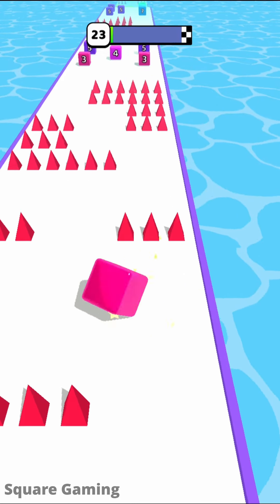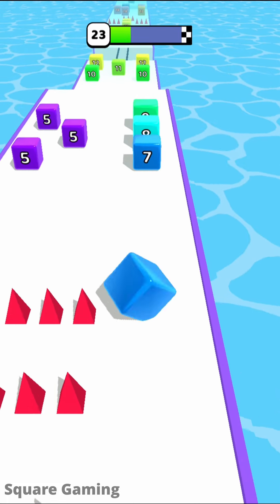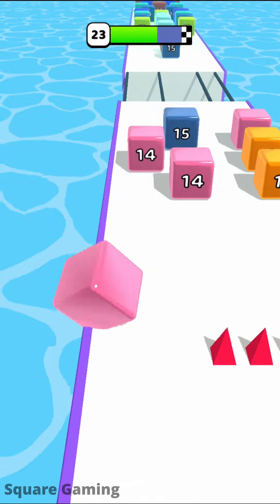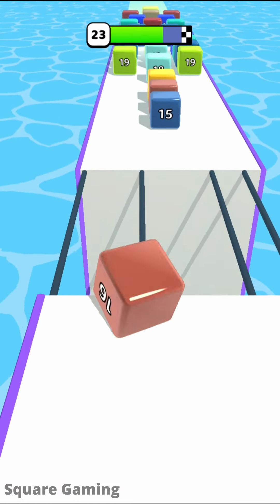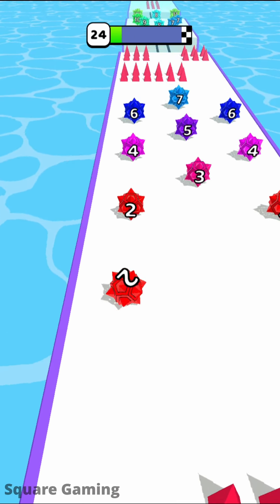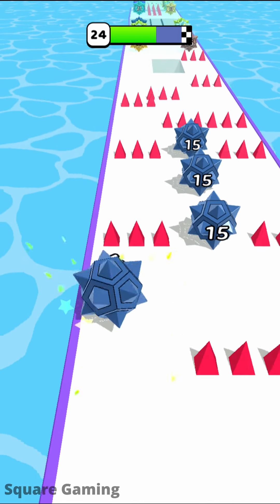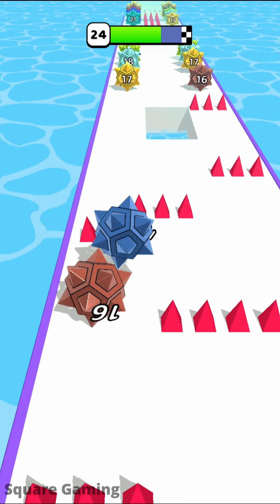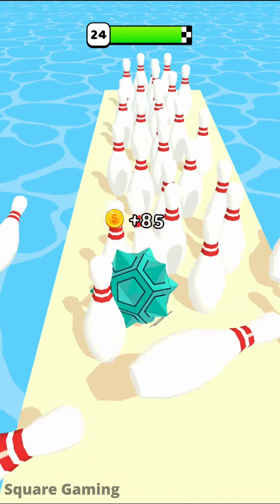Marble Run - Unlocked the last New Skin! - Part 5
In this video, I´m playing the mobile game Marble Run and I unlock my last new skin with coins! This is the 5th part of my Marble Run Let´s Play.